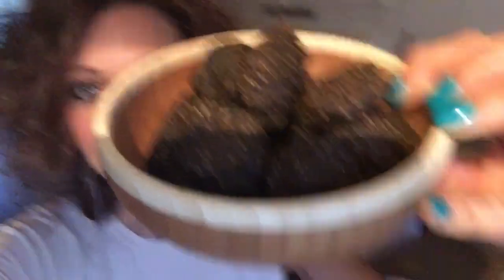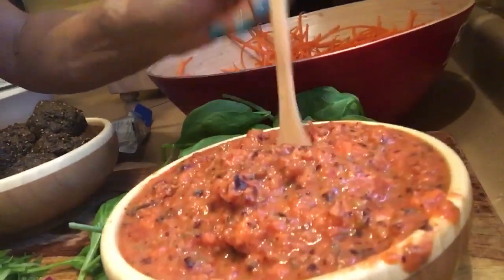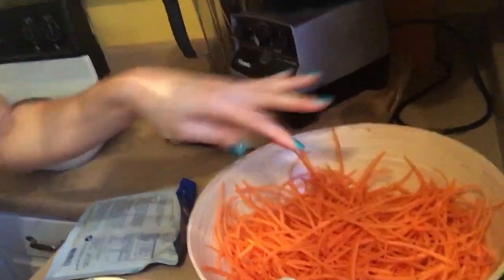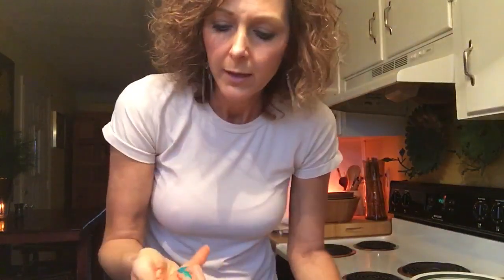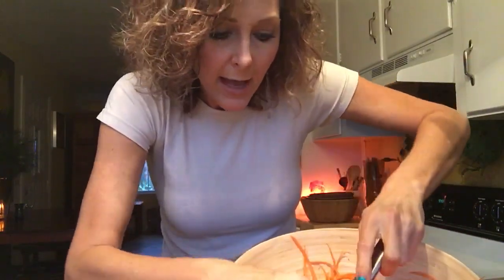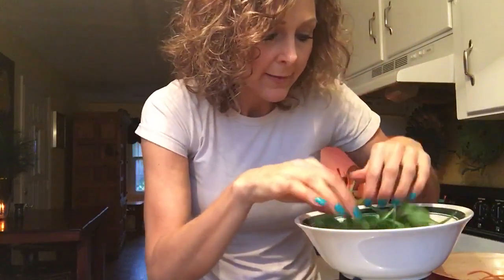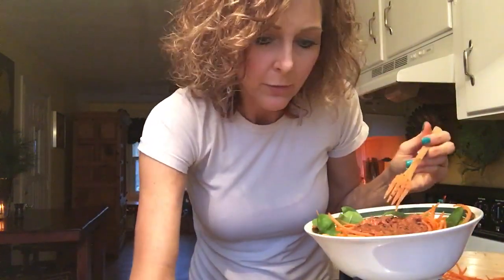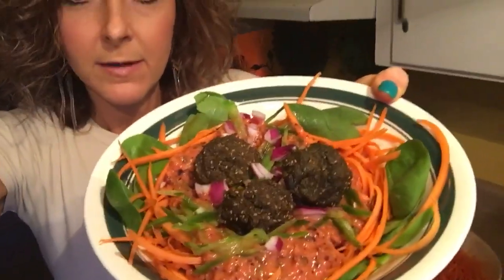Raw noodles/ sauce /veggie"no meat" balls pt 2